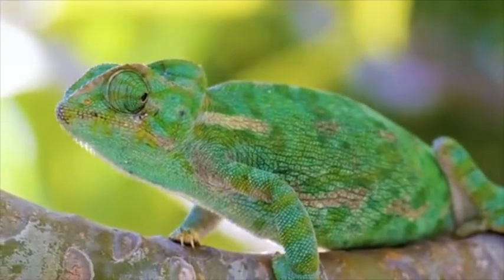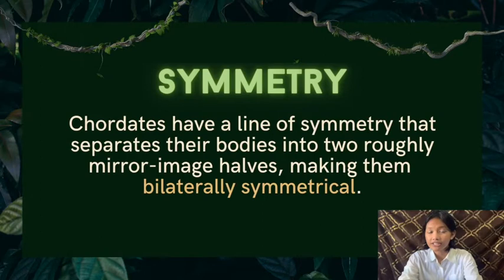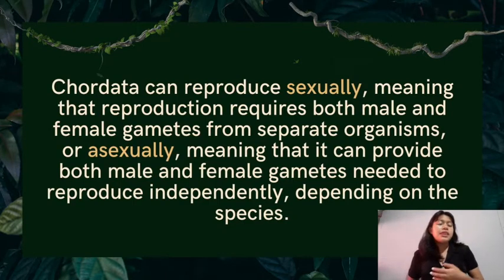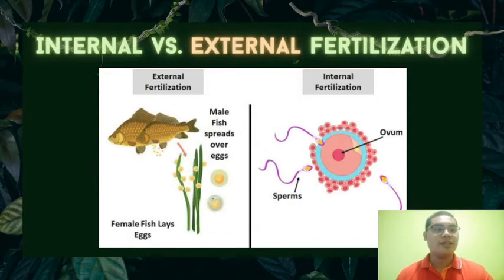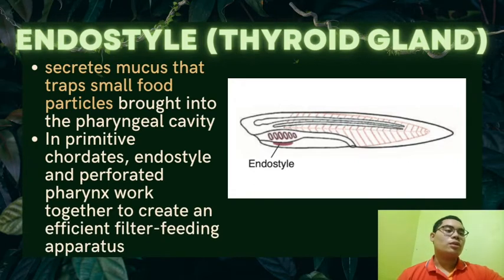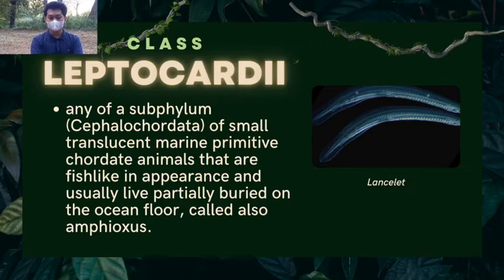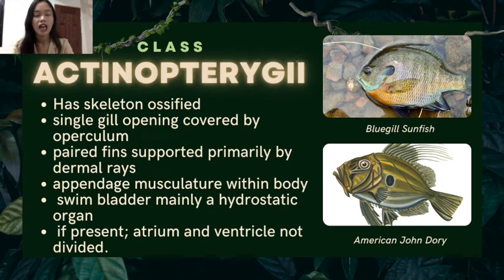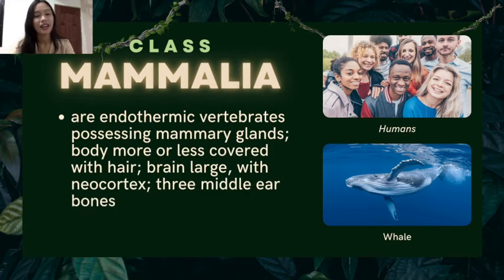PHYLUM CHORDATA | BS BIO Group 8